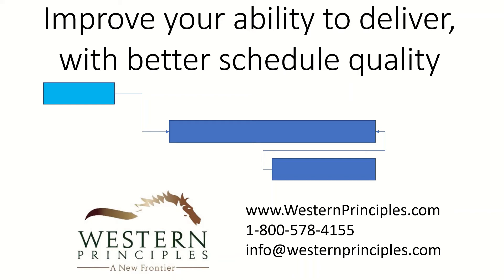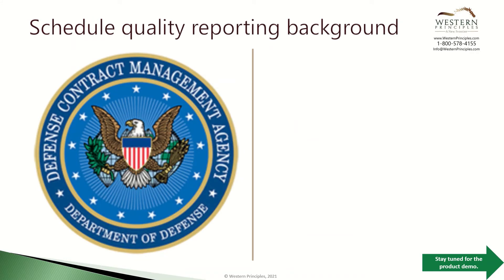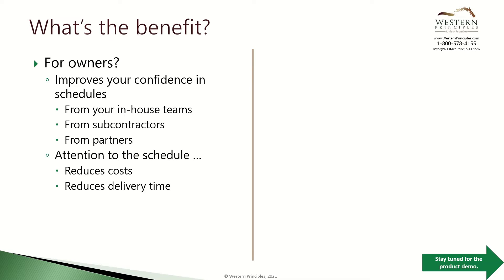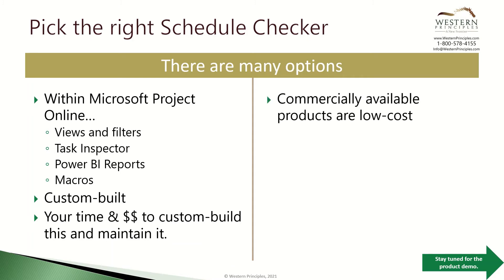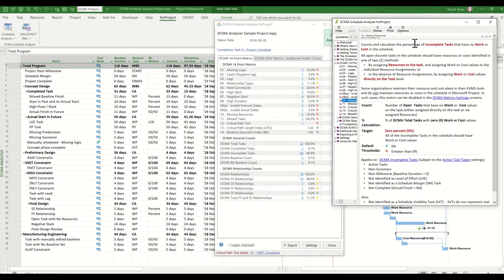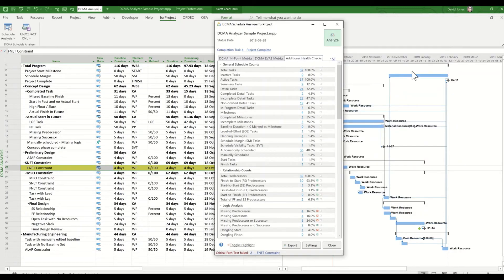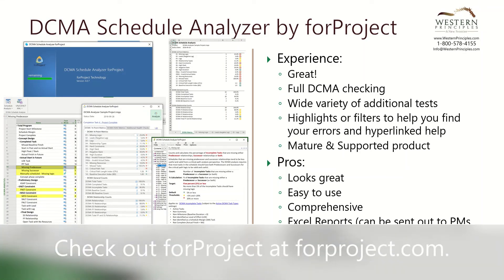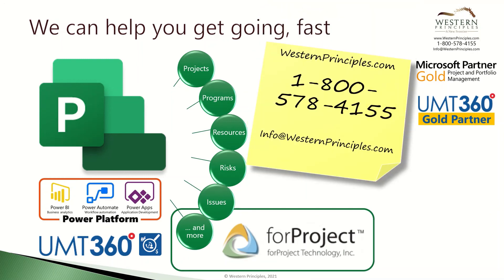Improve your project delivery with a Schedule Quality Checker from forProject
Need to improve your ability to deliver projects with better schedule quality?
Better schedules will help you drive project delivery success.
Better delivery can be achieved by improving the quality of your schedules.

Click on the timestamps to navigate this video:
1:09 - DCMA 14-point assessment
1:52 - Requirements & Benefits
2:53 - Schedule Checking Options
3:46 - forProject Demo
7:18 - Your Next Steps

There are two quality elements to consider: the science & art of scheduling. Both are delivered through good planning practices, and trained project managers.
The science element can be assessed by a variety through a variety of quality auditing tools, and that’s today’s focus.
The DCMA – an agency of the United States federal government - implemented a 14-point schedule assessment in 2005 to help evaluate the enormous volume of contracts and schedules they had to manage.
Since then, it has become the gold-standard for evaluating a schedule’s quality.
There are many benefits to using a schedule quality checker, including improving confidence in schedules for all stakeholders from Executives, to the PMO, to individual contractors and PMs.
For contractors, doing DCMA checks might even be table stakes to compete in a bid, and alternatively it might be a unique selling proposition if you have a business process and related scheduling checking tool.

You have several options for schedule quality checkers.
Within Microsoft Project Online, you can create a variety of capabilities, using the organic capabilities of Microsoft Project Online and Power BI.  For example, you can use Views and Filters, Task Inspector, Power BI reports, and macros.
These are obviously something you’d custom-build, or that we can build for you.

There are also many commercially available products at relatively low-cost.
Ensure that you pick a solution that meets your needs and is well supported.

This demo looks at forProject’s Schedule Analyzer, available through forProject.com.
forProject's Schedule Checker is easy to install and run.  forProject will analyze your schedule and return with an interactive report that will show you the potential errors in your schedule. The interactive report includes all of the DCMA metrics and others.  To get help on any of the metrics, a project manager can simply click on the metric, opening a help screen where you can get a good understanding of what the metric means, and what the targets are.
By clicking on the hyperlinked metric, you can highlight the rows that contain the errors – allowing a project manager to quickly find and fix problems in real-time.  You can also toggle a filter to show just the rows that have the errors.  This gives a project manager another way to quickly zero-in on the schedule problems.
The forProject Schedule Analyzer has other metrics, including checks for Earned Value where you find things like Dangling Start and Dangling Finish.  There are additional health checks that are helpful for a Project Manager.  These include checks for bad linking practices like start-to-start relationships and Must-finish-on constraints.

You can also export the findings from the forProject Schedule Analyzer to an Excel report.  With the Excel report, you can examine the output in various ways.  For example, a Project Management Office could establish a weighted quality scoring for each schedule that would be calculated from this report and factored into overall project schedule quality tracking for the enterprise.

forProject’s Schedule Analyzer is a powerful schedule quality checker for Microsoft Project.
It is easy to learn, easy to understand, and has great help available for your project manager.
As a unique feature to this product, you can produce Excel reports that you can use to create a metric for your schedule quality.  You might, for example, use this for evaluating your organization’s schedule quality and improvement over several months of using the forProject Schedule Analyzer.

Western Principles can help you implement a Schedule Checker through a simple process, either for an off-the-shelf product like forProject’s Schedule Analyzer, another similar product, or a custom-built solution.

Western Principles is a Microsoft Gold Project & Portfolio Management partner, and a UMT360 Gold partner.  We know Microsoft Project and can help you with all aspects of your project & portfolio management.
We can also help you extend your PPM system with the Microsoft Power Platform or partner solutions, like the Strategy Hub and Portfolio Manager from UMT360 to help you drive more ROI from your project and portfolio management system, and of course with products like forProject’s Schedule Analyzer.